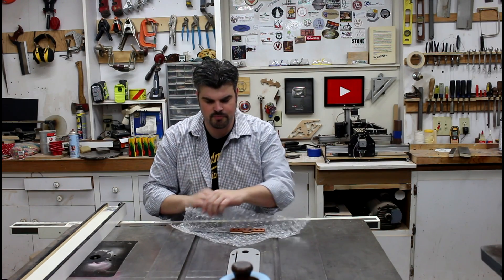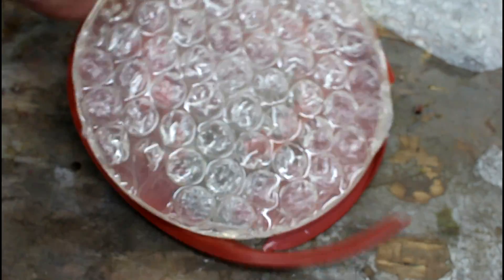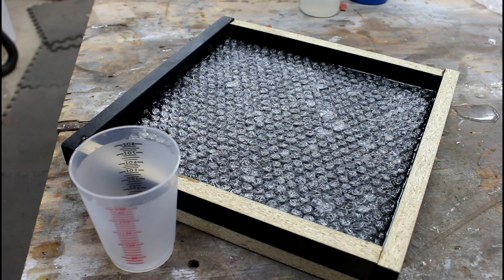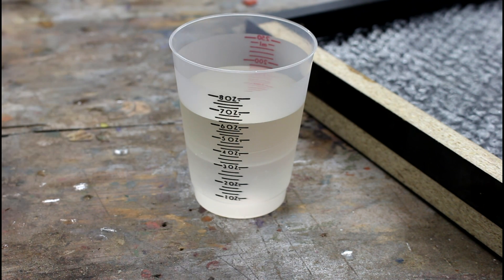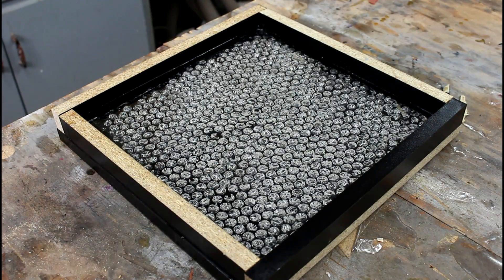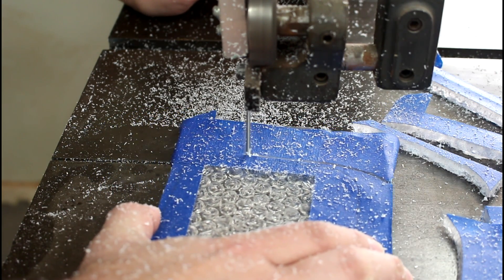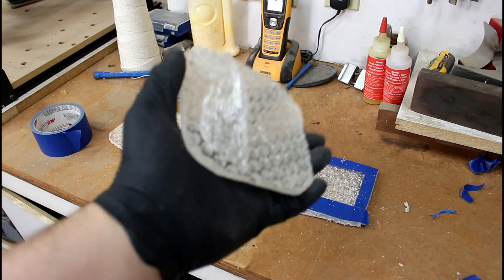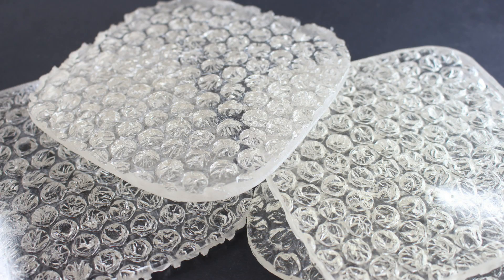Dip It #6: Bubble Wrap Coasters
Bubble wrap is so much fun to pop! So, what if you couldn't pop it?!

Yes, the idea is a bit evil, but I have to say these coasters are not only interesting to look at they also have a fantastic texture to them!

Clear Epoxy Resin
Coaster Molds